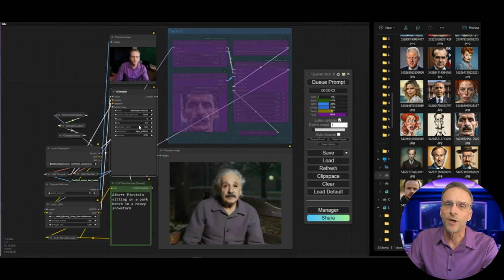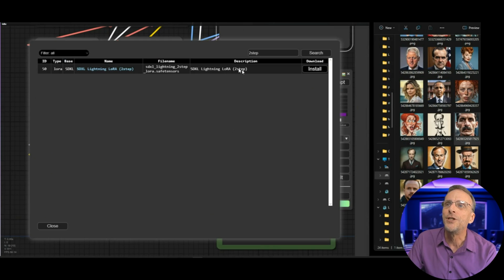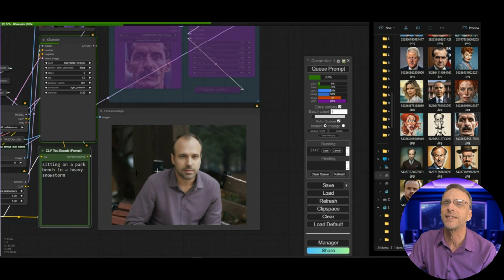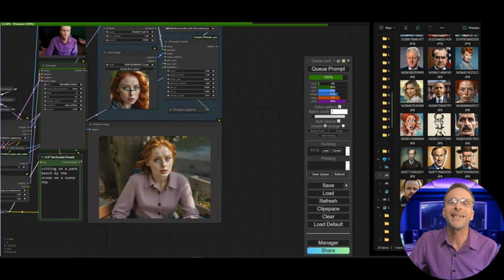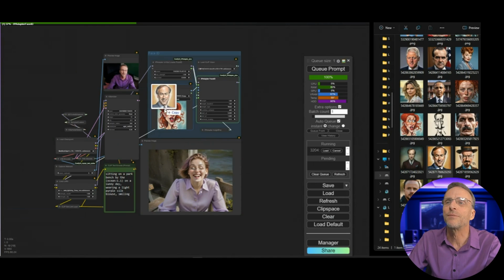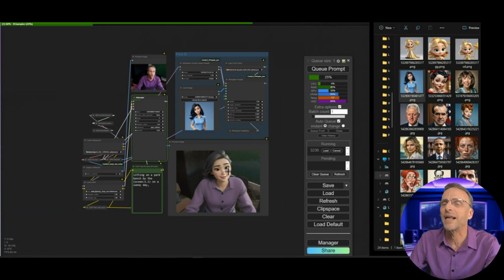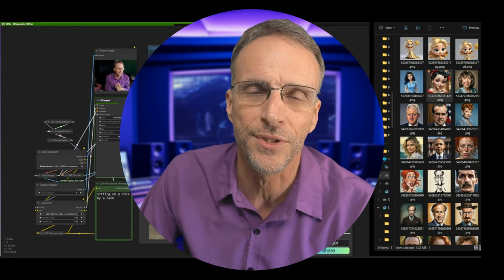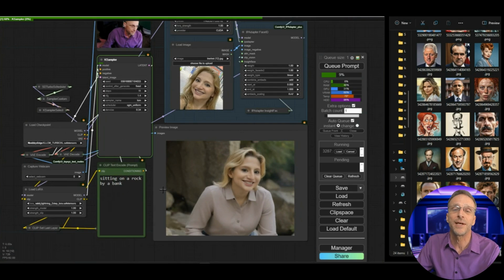Updated! Be ANYONE with Magic Mirror and Face ID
Even more control over your webcam generated AI video!

With the release of IPAdapter2 recently, I started playing around with FaceID - something I’d pretty much ignored because I made my own models, and I was happy with the results I was getting from Faceswap solutions like Reactor inside of ComfyUI, or FaceFusion, a separate dedicated face swapping and lip-syncing app (I’m way overdue for a full tutorial on this software.)

However, once I started playing with it more, I’ve found it to be amazing in many ways, and this video is just one of those ways.

A while back, I posted a video called “Magic Mirror” which shares a workflow for ComfyUI which allows you to use your webcam to drive AI video in kind-of-real-time (depending on a bunch of stuff.)

It occurred to me to test adding the FaceID IpAdapter into the flow to see if I could get it to influence the real-time results without bringing the process to a grinding halt.

The verdict?

Well, that’s what this video is all about.

The assumption is that you have ComfyUI already and know how to load this workflow and install any missing nodes.

If this whole process is new to you, it may be best to get a quick primer on ComfyUI.

You don’t need a ton of knowledge to run this workflow, but a knowledge of the basics will help for sure.

00:27 Diving Into the Magic Mirror Workflow
00:45 Demonstrating Real-Time AI Video Manipulation
01:15 Experimenting with Face ID and IP Adapter
03:53 Showcasing Different Styles and Real-Time Adjustments
09:35 Exploring Practical Applications and Workflow Tips